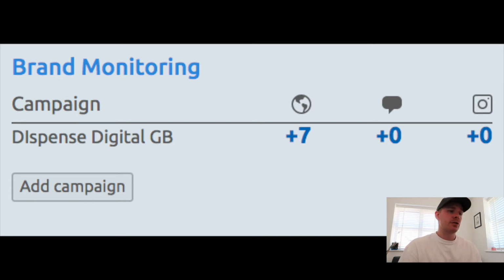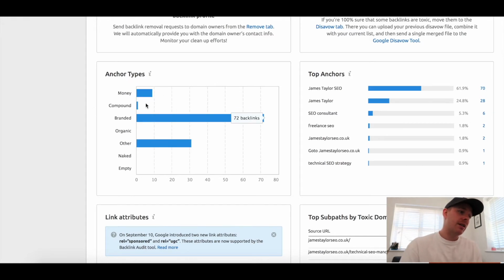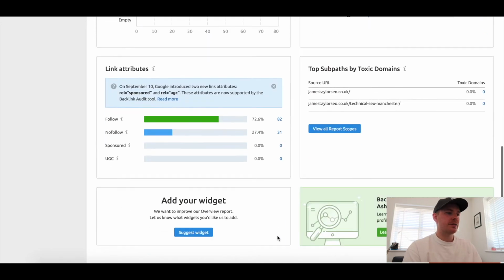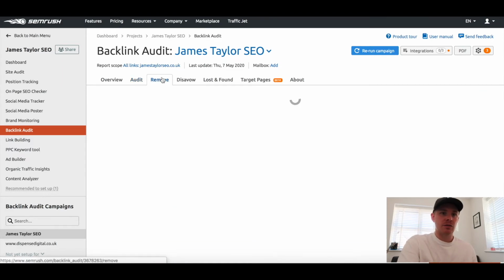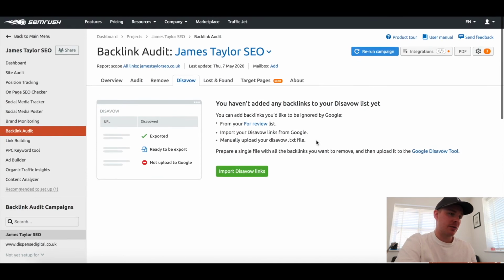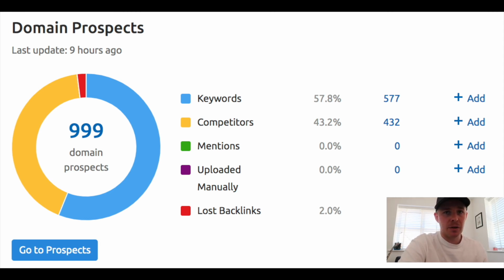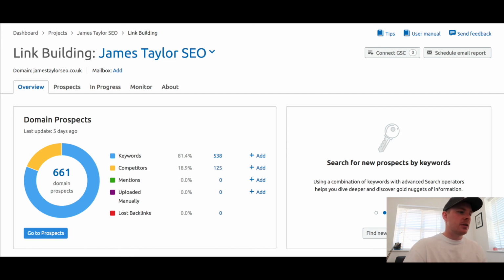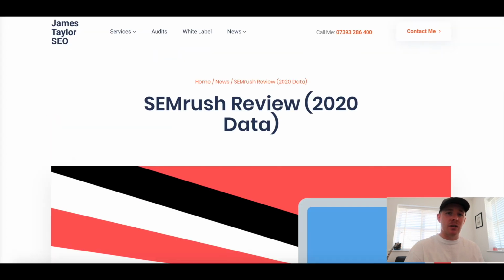How to do link building & outreach with SEMrush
These clips are taken from the larger SEMrush review video on my channel. In this video I cover how you can use the link building and brand mentions parts of the SEMrush dashboard to do link building.

Also covered is the SEMrush backlink auditing part of the dashboard, and I go into how you can use it effectively for your website.